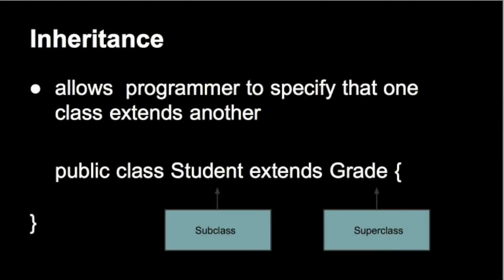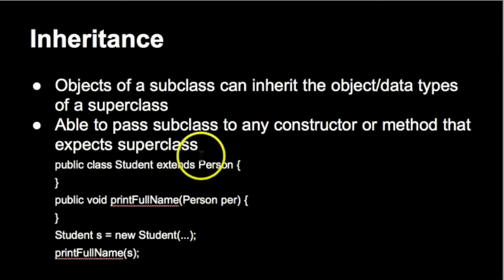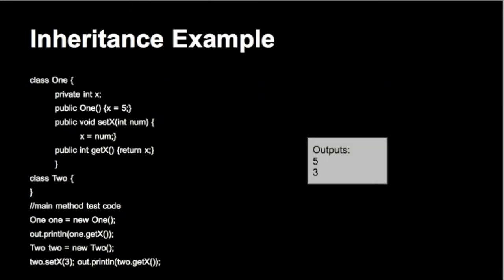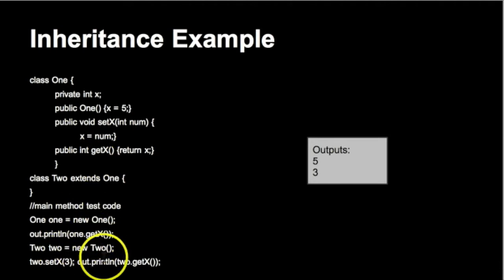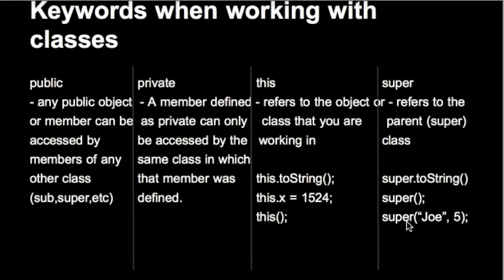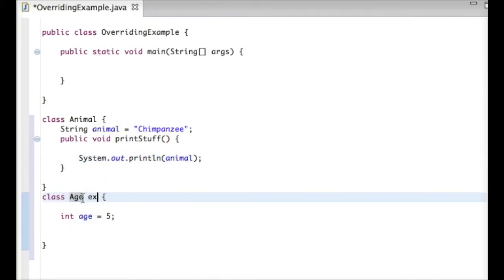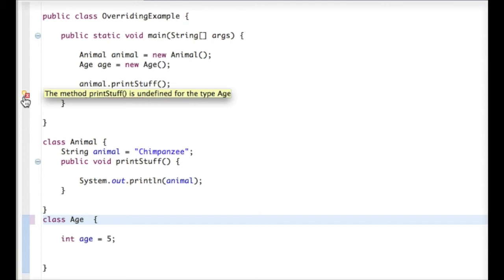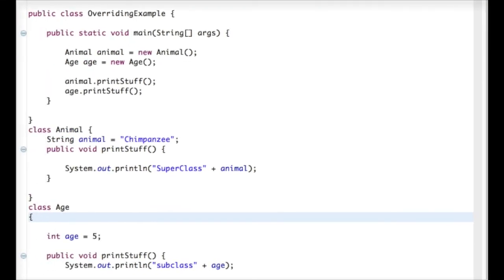Class Inheritance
Inheritance